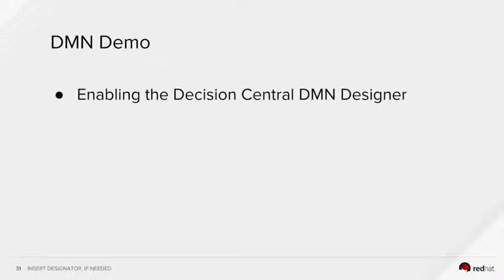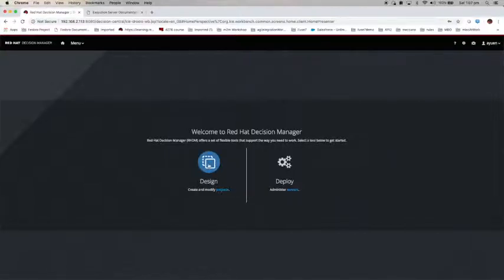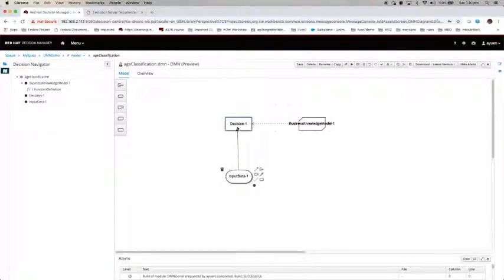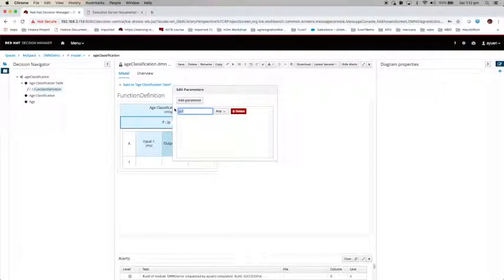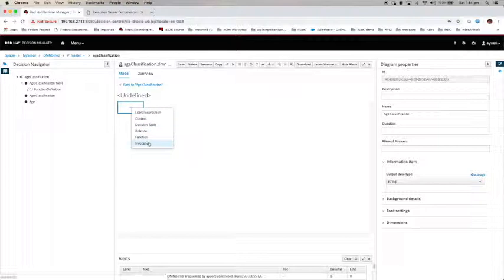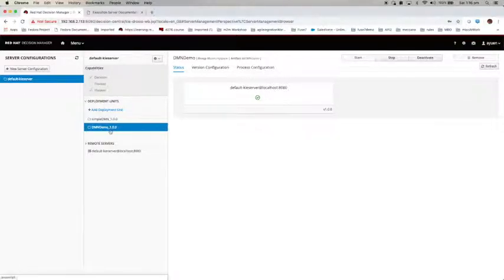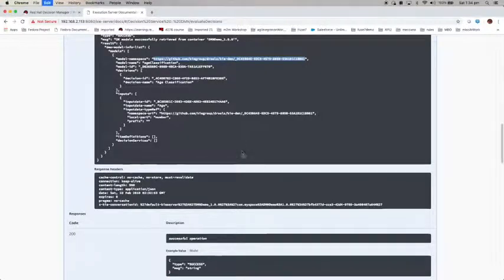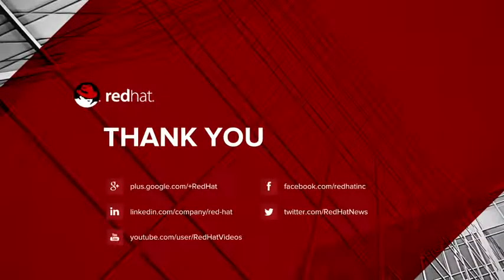Red Hat Decision Manager 7 Part 3-2 A DMN Demo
In this video, I am going to show you how to create a DMN application (project) in Decision Central using its new DMN Designer, deploy it and interact with it using the swagger DMN REST API documentation page.

The json used in the demo is shown below:

  "model-name" : "demoDMN",
  "dmn-context" : {"Age" : 10}